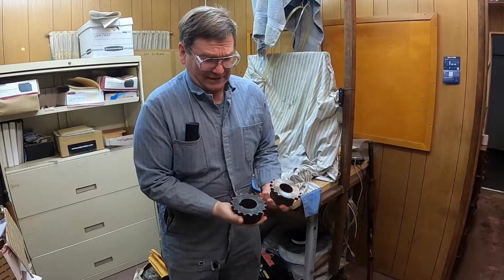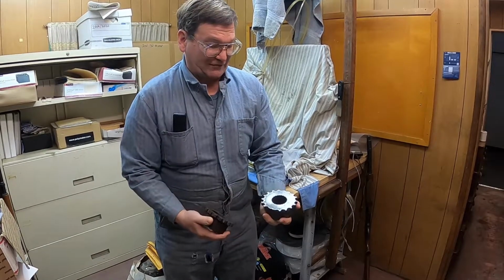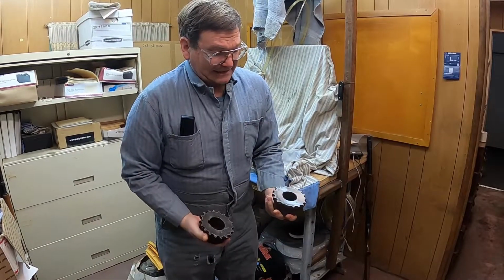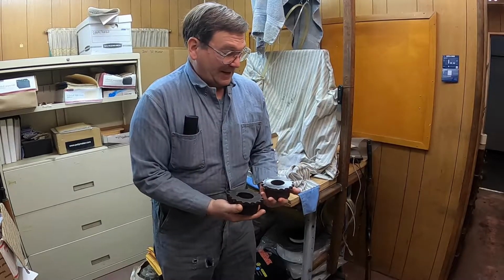Real World Machining: Rush Ordered Chain Drive Couplers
This video documents the production of two rush ordered chain drive couplers. The different parts of the job can be found with the video chapters below:

00:00 - John describes the job
01:59 - Initial surfacing and shaping on lathe
02:44 - Cutting into two parts with saw
03:01 - Final shaping on lathe
04:38 - Drilling the holes for the teeth
05:13 - Cutting splines (using a Bridgeport slotter)
05:50 - Cutting internal keyway (using a key-seater)
05:57 - Shaping the teeth and deburring
06:50 - Final parts

The couplers drive a key machine in a mining setup and the downtime cost was in the many thousands of dollars per hour range. We made the parts out of hardened 4140 stock to prevent the same kind of failure from occurring and they were turned out in a day and a half, saving the customer several days of downtime over ordering partially matching parts that would then still have to be splined.

Howee's Machine Shop is located in Fox, Alaska, and is owned and operated by John. Howee's Machine Shop is almost certainly the best equipped shop in Interior Alaska, and John and his crew are capable of repairing or designing, machining, and building anything from small custom fittings to large wash plants, heavy equipment, etc. No job is too big or complex.